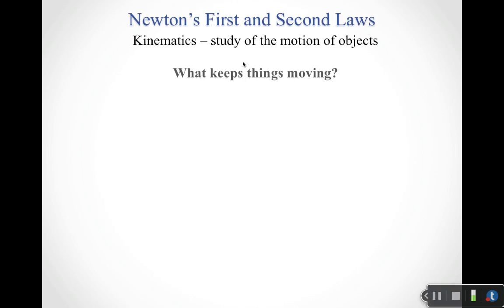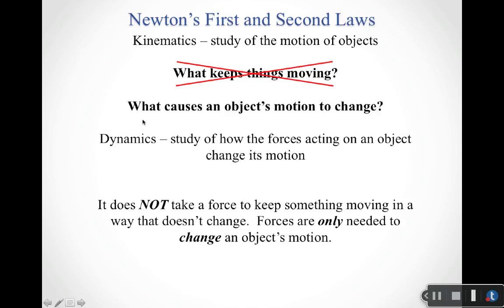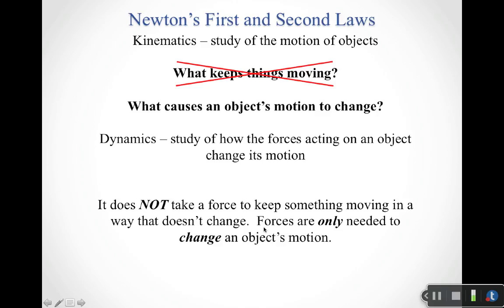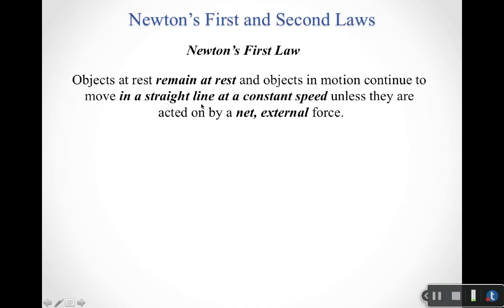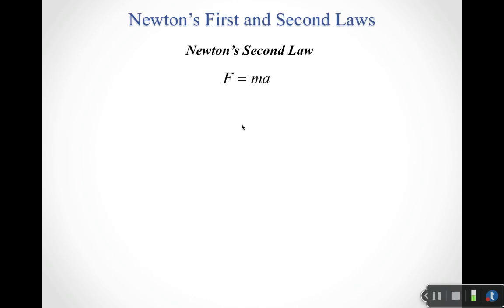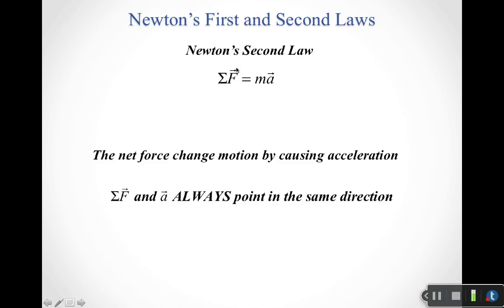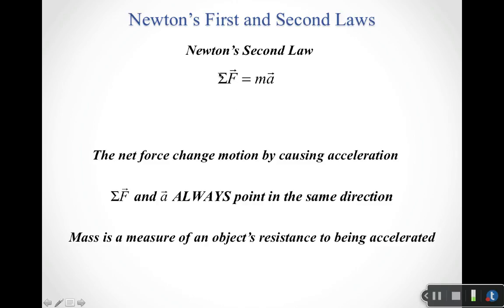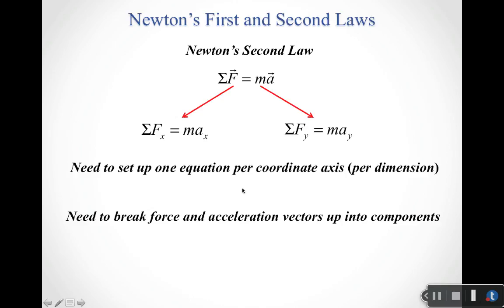Newton's First and Second Laws